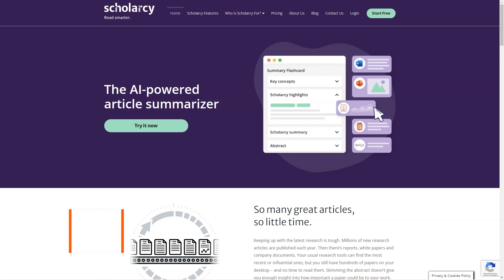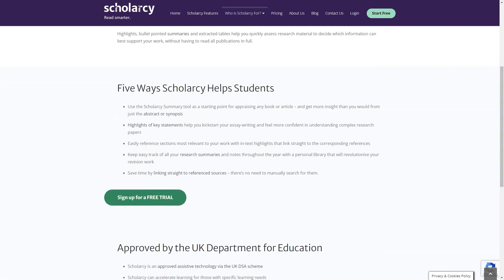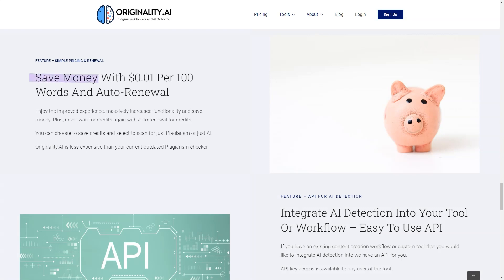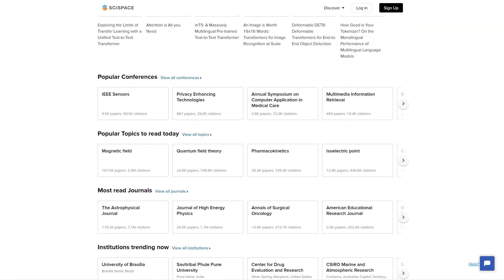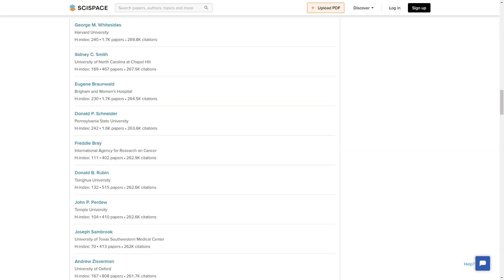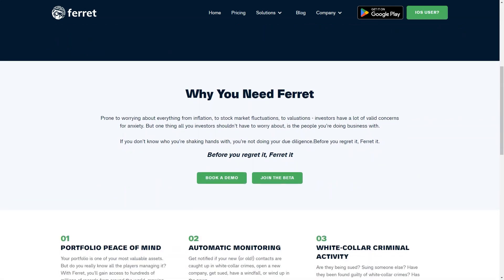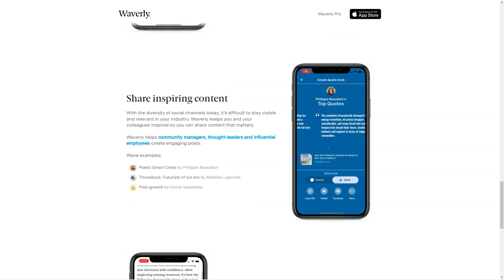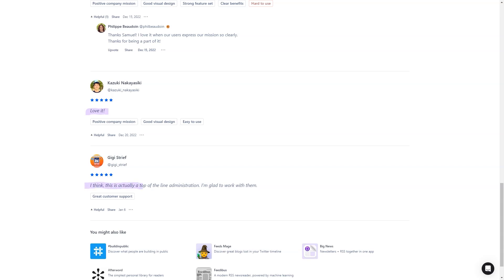Smart Keyword Research Tools for SEO and Content Marketing Powered by AI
Are you struggling to achieve SEO success and maximize the reach of your content? Look no further! In this video, we introduce you to the ultimate solution – the Smart Keyword Research Tool for SEO and Content Marketing Powered by AI.

With this groundbreaking tool, you can take your SEO strategy to new heights. Our AI-powered technology enables you to uncover the most relevant keywords for your content, allowing you to optimize your website, blog posts, and videos with precision.

The Smart Keyword Research Tool simplifies the often complex process of keyword research. By analyzing vast amounts of data and trends, it provides you with actionable insights to enhance your content marketing efforts. Whether you're a seasoned marketer or just starting, this tool will revolutionize the way you approach SEO.

Why is it essential to leverage this tool? Because effective keyword research is the backbone of any successful SEO campaign. By understanding the search terms and phrases your target audience uses, you can tailor your content to match their needs and preferences. This increases the visibility of your website, attracts organic traffic, and ultimately drives conversions.

With the Smart Keyword Research Tool, you can say goodbye to guesswork and rely on data-driven decisions. Harness the power of AI and uncover hidden opportunities in your niche. The tool's intuitive interface and user-friendly features make it accessible to all, empowering you to optimize your content like a pro.

Don't miss out on the chance to unlock SEO success! Join the ranks of content creators, marketers, and business owners who have already experienced the game-changing benefits of our Smart Keyword Research Tool. Take your content marketing to the next level and watch your rankings soar!

Remember, success on YouTube isn't limited to just one video. Make sure to explore our channel for more insightful videos on SEO, content marketing, and digital strategies.